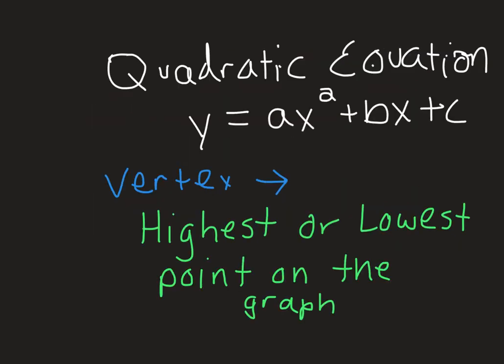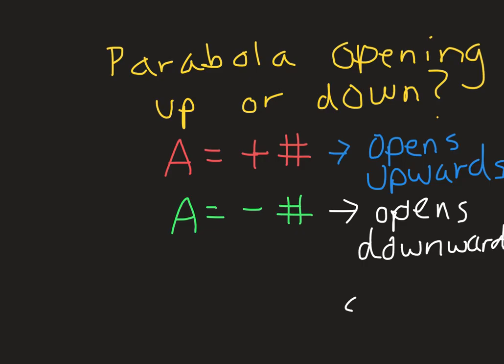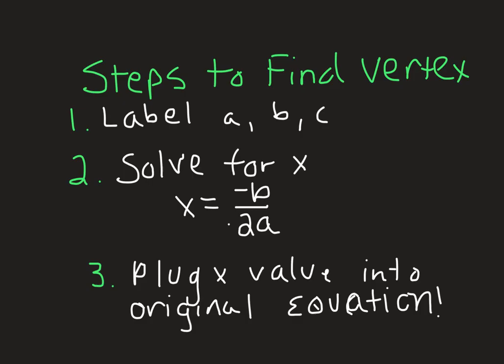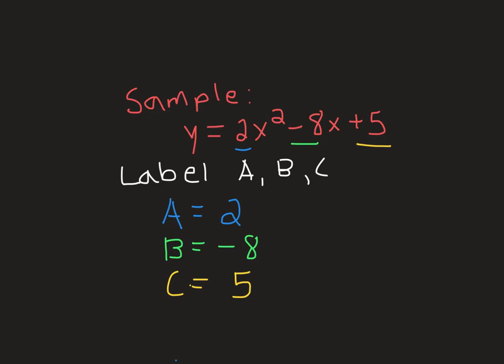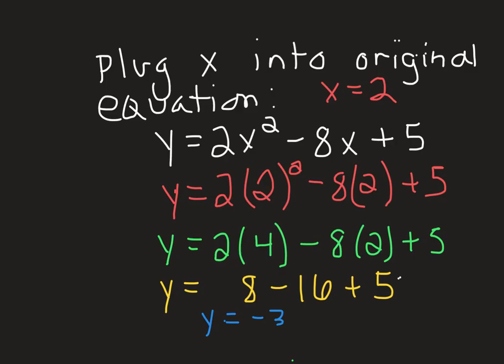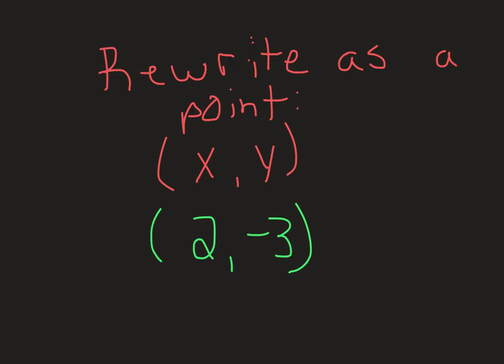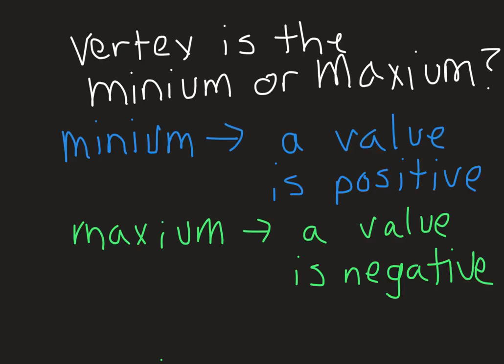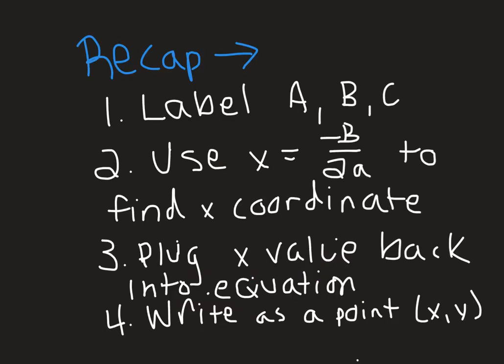Finding the Vertex in Standard Form- Quadratic Equations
Learn how to find the vertex of a quadratic equation in standard form! In this video, we break down the steps to identify the vertex point from any quadratic equation in standard form. We’ll cover the formula for finding the x-coordinate of the vertex and show you how to substitute it back to find the y-coordinate. Perfect for students and anyone looking to master this key algebra skill. Whether you’re prepping for a test or just brushing up, this tutorial has got you covered. Let’s dive in and unlock the power of quadratics!”